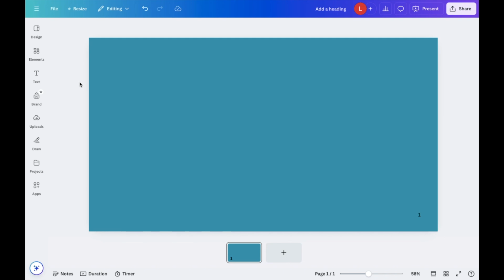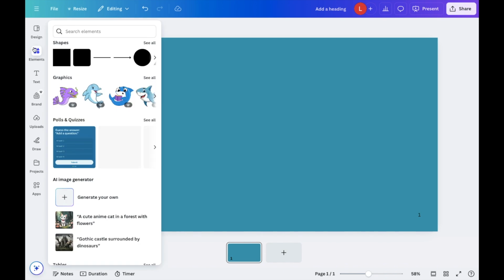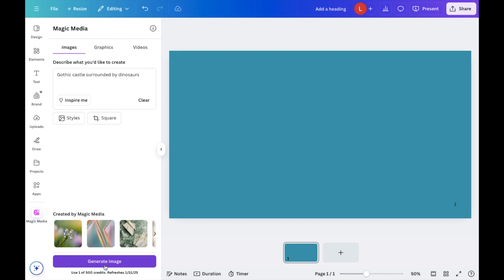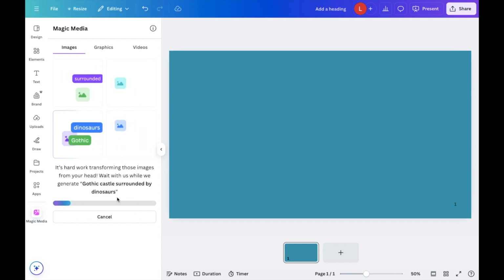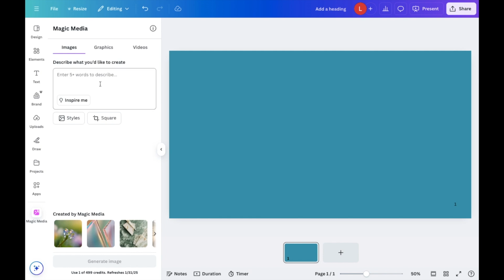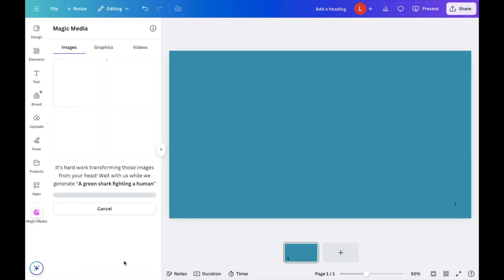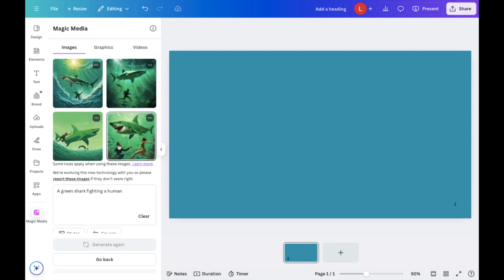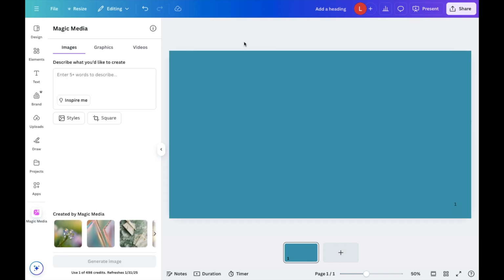How To Generate An AI Image On Canva (Desktop) | Step By Step Guide - Canva Tutorial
Learn how to generate an AI image on Canva (Desktop) with this step-by-step guide. This tutorial walks you through using Canva’s AI-powered image generator to create unique visuals for your designs. Whether you're designing social media posts, marketing materials, or presentations, this guide ensures you can easily generate, customize, and integrate AI-generated images into your Canva projects.

How to generate an AI image on Canva desktop step by step, Best way to create AI-generated visuals in Canva, Complete guide to using Canva’s AI image generator, Step-by-step tutorial for generating AI art on Canva, Canva tips for designing with AI-powered images